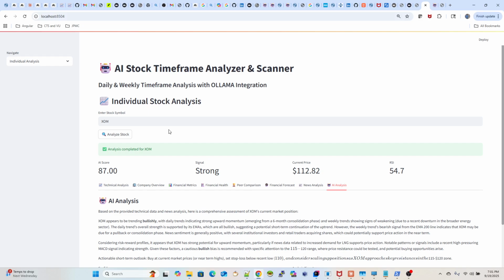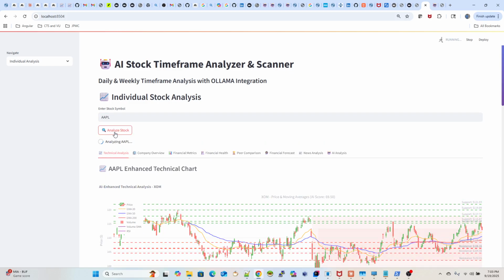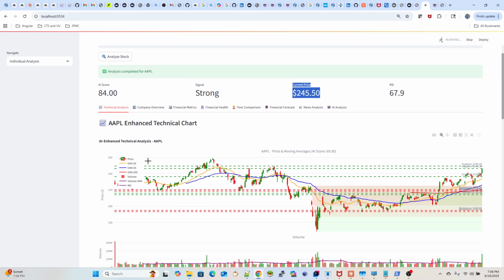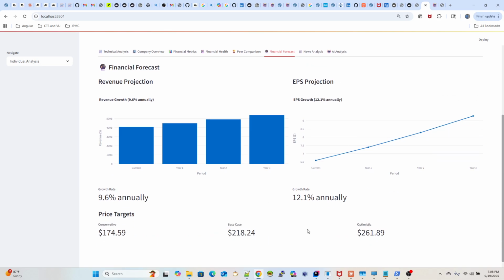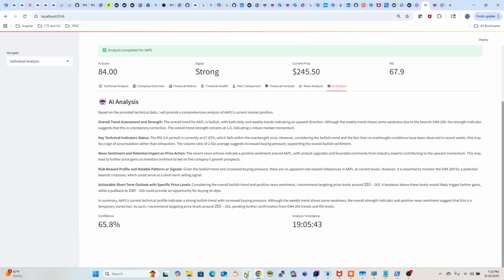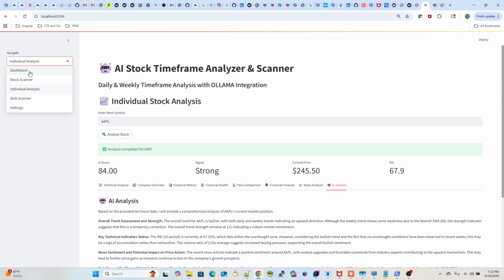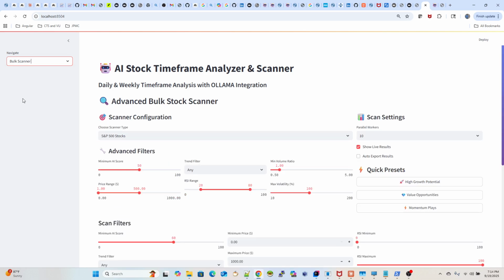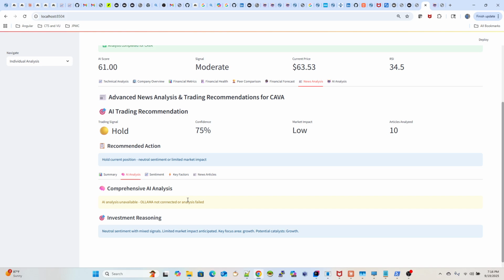🚀 Next-Gen Stock Intelligence: Building AI Analytics Platforms with AI-Powered Development Tools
Build a complete AI-powered stock analysis platform that combines 3 types of analysis to generate intelligent buy/sell recommendations!
🔥 What We Build:
✅ Technical Analysis (RSI, MACD, Chart Patterns)
✅ Fundamental Analysis (P/E Ratios, Financial Health)
✅ News Sentiment Analysis (Real-time news + social media)
✅ AI Decision Engine (Ollama combines all 3 for final recommendations)
💡 Tech Stack:

Python + Streamlit + Yahoo Finance + Ollama AI
TA-Lib for technical indicators
NewsAPI for sentiment analysis

🤖 How It Works:

Collect technical, fundamental, and sentiment data
AI processes all signals and market context
Get Smart recommendations: Buy/Sell with confidence % and price targets

📊 Features:

Real-time stock screener with AI ratings
Interactive dashboard combining all analyses
AI chat for personalized stock advice
Risk assessment and price predictions